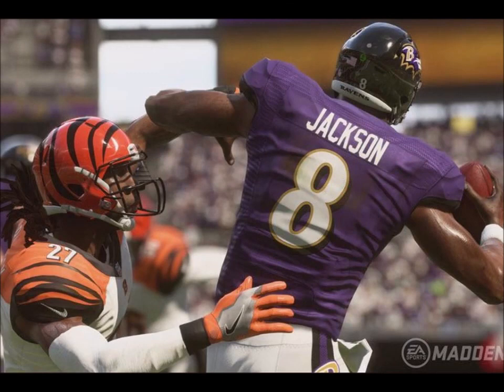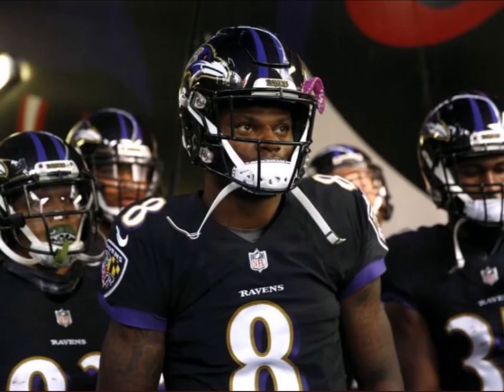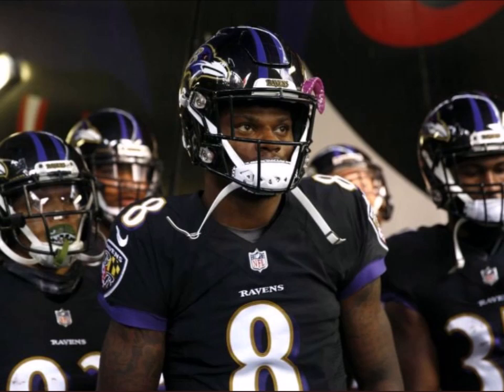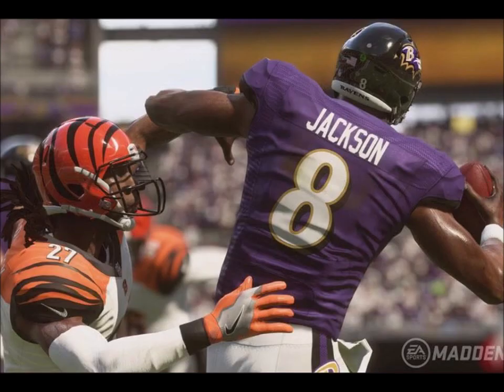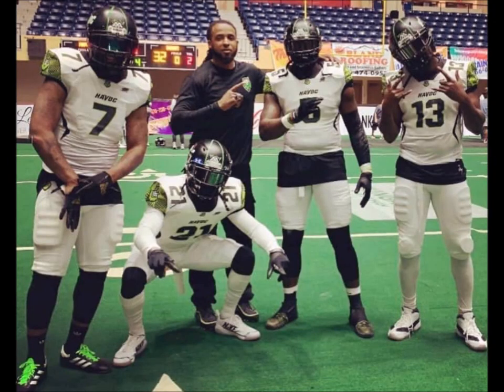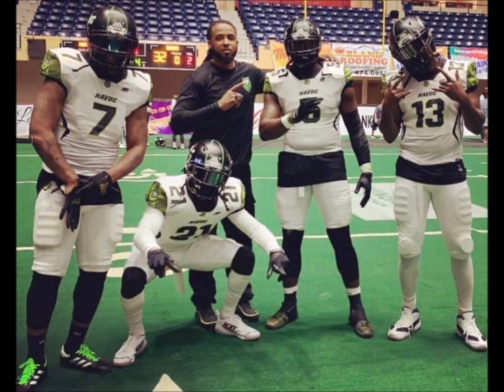Madden 20 - Can We Get This One Small Change?